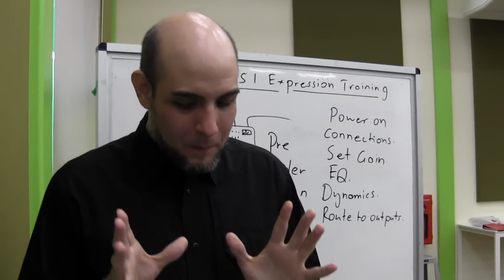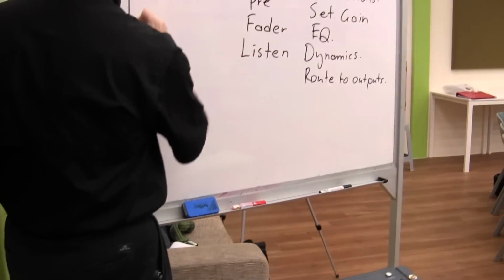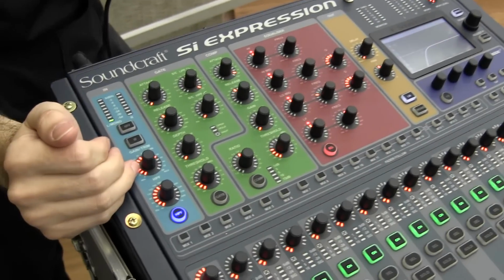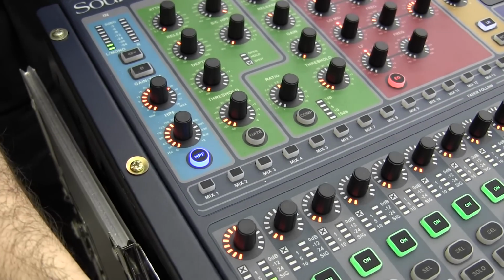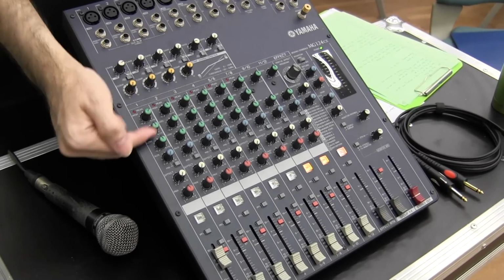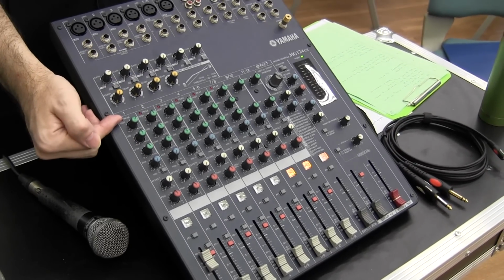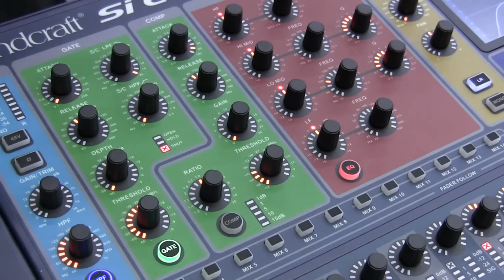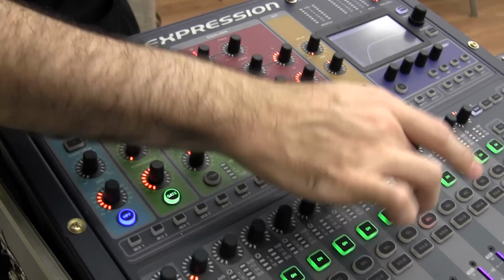Soundcraft Si Expression 1 mixer training part two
The second in a series of training videos featuring the Soundcraft Si Expression 1 digital mixing console.

This training session was conducted for a church that was transitioning from a Yamaha MG series analog mixer to the Soundcraft Si Expression. I took the opportunity to compare the two mixers and demonstrate the similarities and differences - as a result this training has a slightly different flavour to the series I have uploaded in the past which just featured the new mixer.

I hope that this series will give those who are considering making the switch to digital mixing a good idea of the similarities and differences between the two types of consoles.

Bookmarks for video:
00:00 Intro
00:34 Channel meters
01:28 Phantom power
02:13 Polarity reverse
03:00 High pass filter
08:30 EQ Section
12:45 Gate section
18:46 Gate demo using drum samples

Camera: Cho Wen Jing